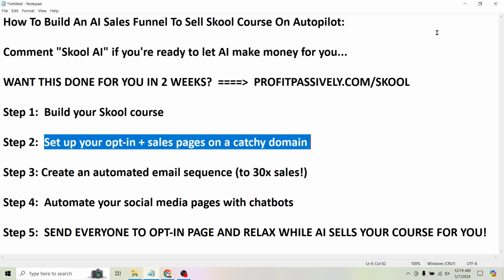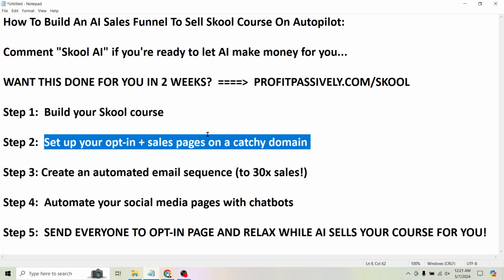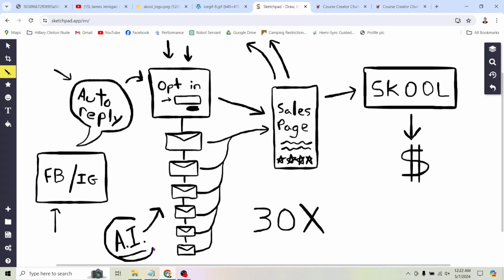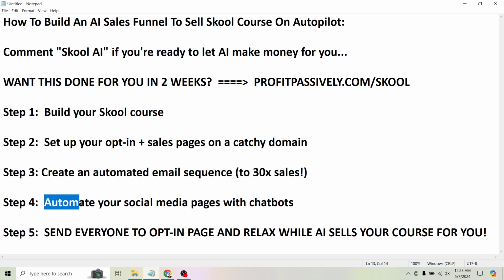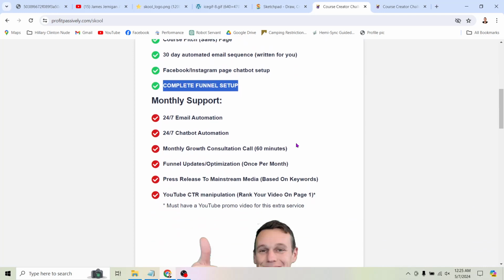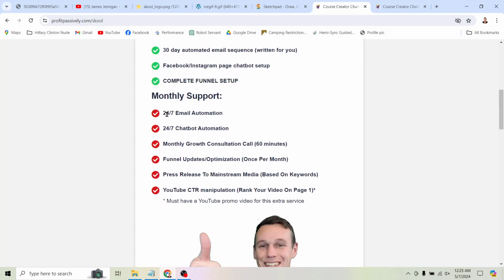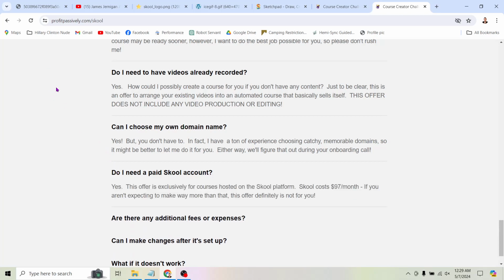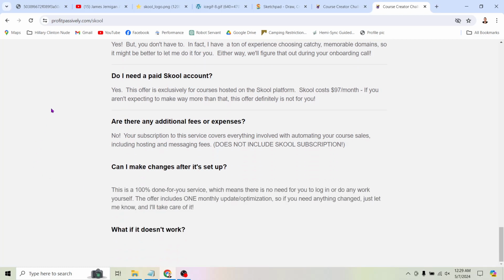How To Build An AI Sales Funnel 🤖✅ [Sell Skool Course On Autopilot]